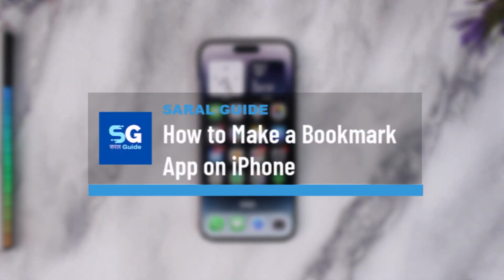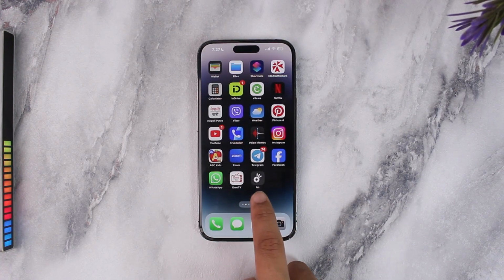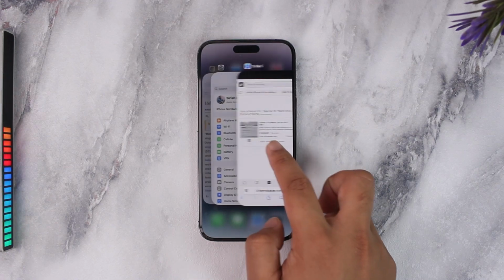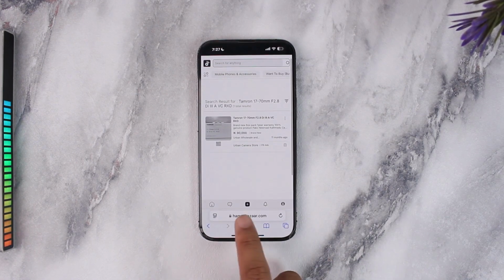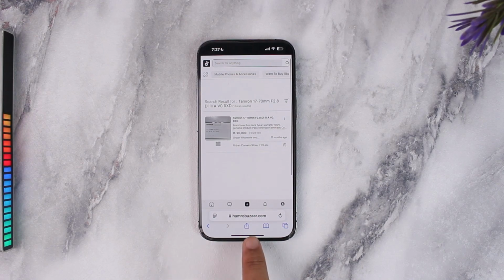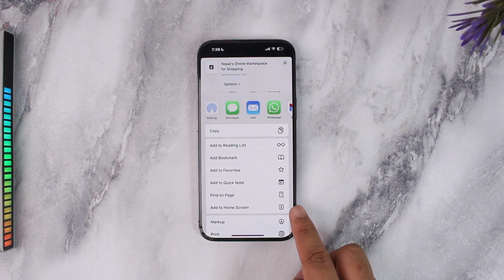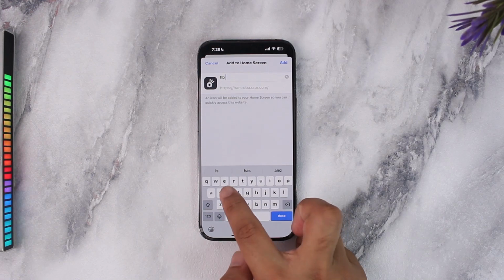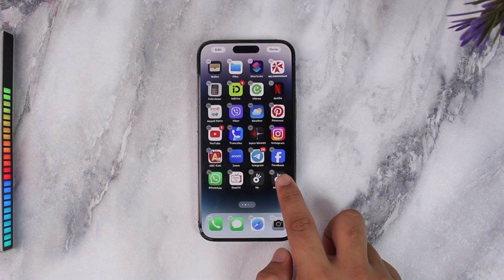How to Make a Bookmark App on iPhone !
This video shows how to create a bookmark app on your iPhone’s home screen, allowing you to turn a website into a quick shortcut that functions like an app. This feature helps you quickly access your favorite sites without having to open Safari and search for bookmarks each time.

To start, open Safari on your iPhone and navigate to the website you want to save as a bookmark app. Once the website loads, tap on the 'Share' icon at the bottom center of the screen. This icon is represented by a box with an upward arrow.

After tapping the 'Share' icon, scroll down the menu that appears until you find the option labeled 'Add to Home Screen.' Do not select 'Add Bookmark,' as this will only save the bookmark within Safari. Instead, tap 'Add to Home Screen,' which creates a shortcut on your home screen.

Once you select 'Add to Home Screen,' you'll be prompted to name the bookmark. You can customize the name to make it easier to recognize. After naming the shortcut, tap 'Add.' The bookmark will now appear on your home screen, resembling an app icon. When you tap it, it will open Safari directly to the specified website.

If you need to delete the bookmark app, simply long-press the icon on your home screen until it starts to jiggle, then tap 'Remove Bookmark.'

Timestamps:
0:00 Introduction
0:03 Overview of creating a bookmark app on iPhone
0:08 Opening Safari and navigating to the website
0:14 Tapping the 'Share' icon in Safari
0:27 Selecting 'Add to Home Screen' option
0:33 Naming the bookmark app
0:42 Tapping 'Add' to create the shortcut
0:48 Finding the new bookmark app on the home screen
0:54 Deleting the bookmark app if needed
1:00 Conclusion

Keywords like "create bookmark app iPhone," "add website to home screen iPhone," "Safari bookmark app," "make shortcut on iPhone," and "add to home screen iPhone" help users find this video online, improving search visibility.